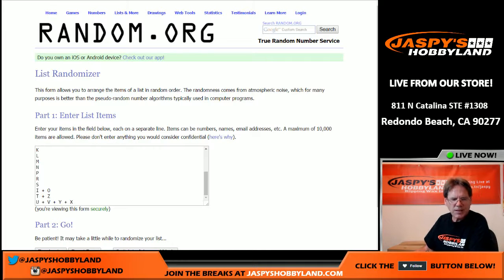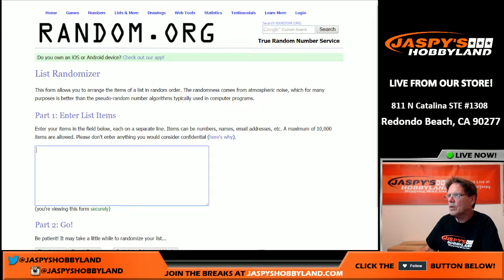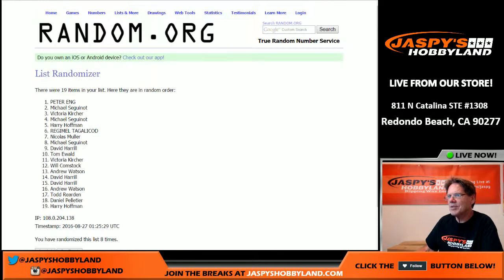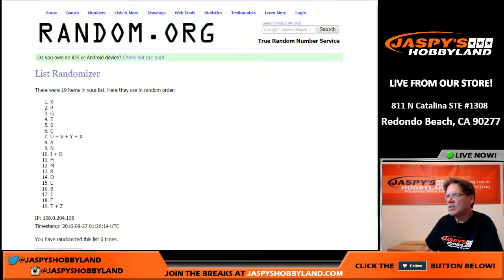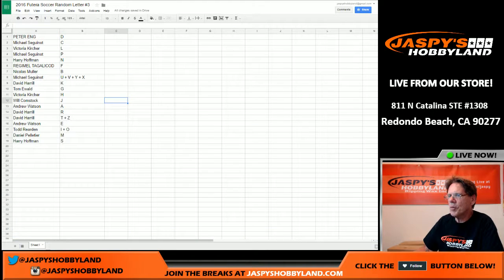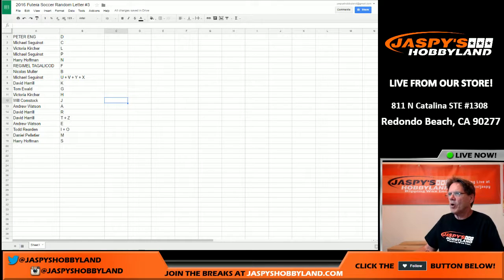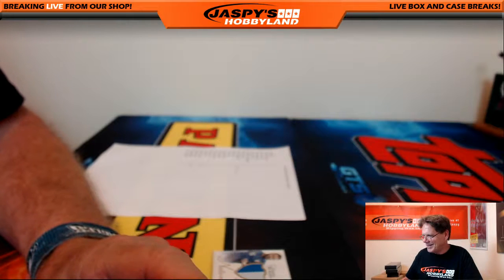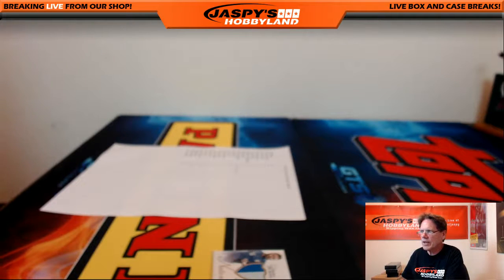8/26/16 2016 Futera Unique Soccer Random Letter #3